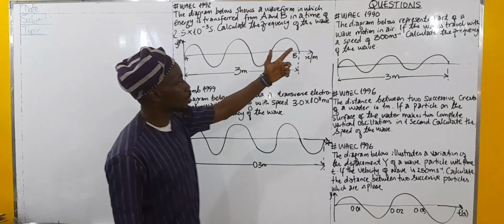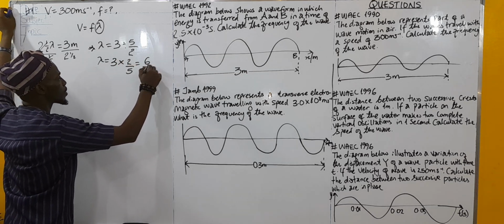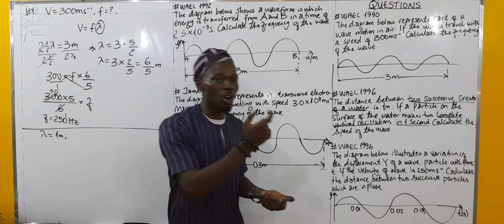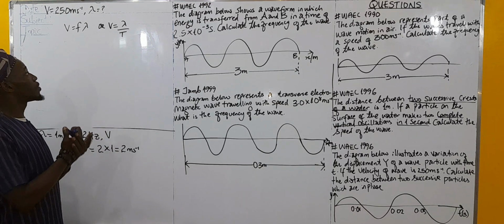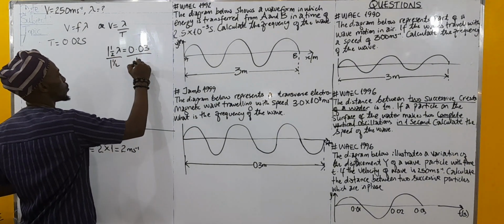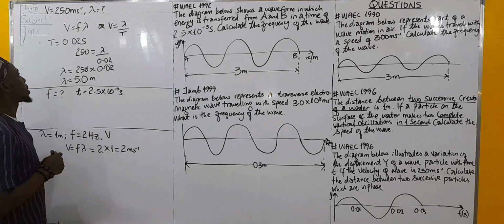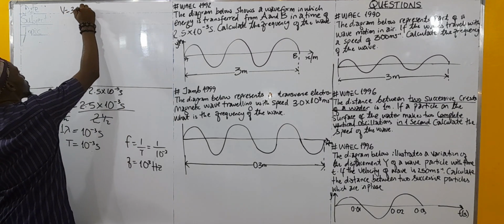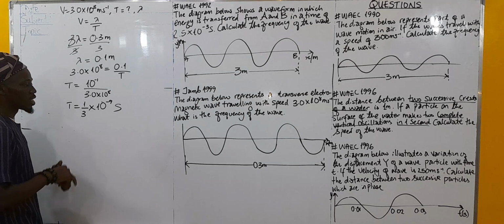QUESTIONS ON WAVE